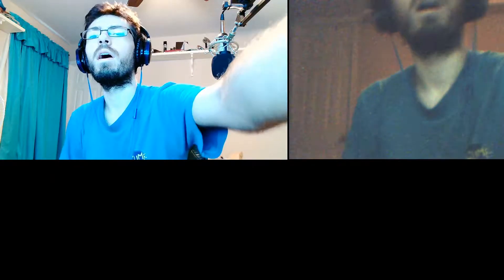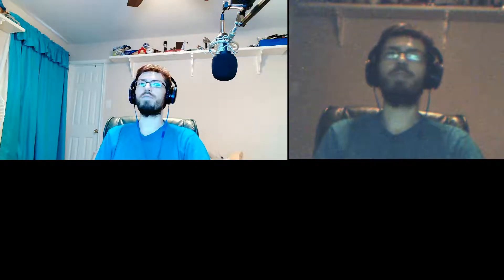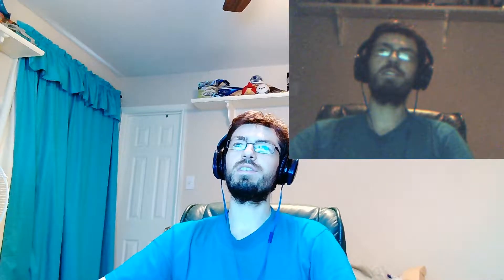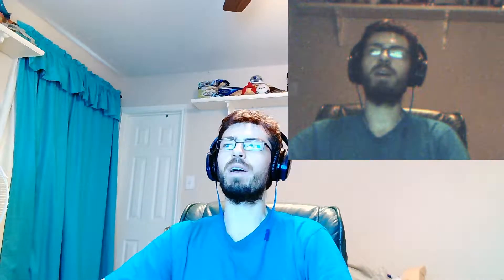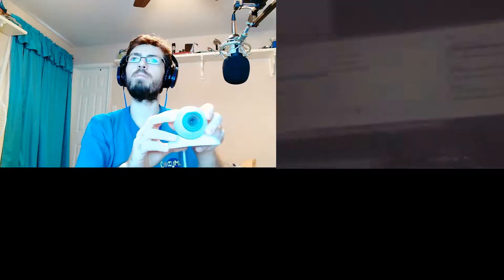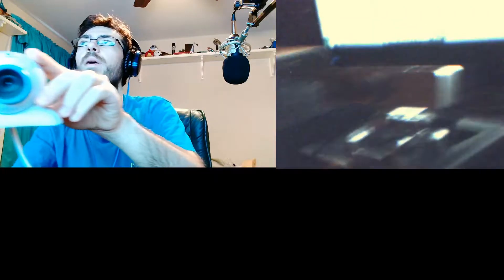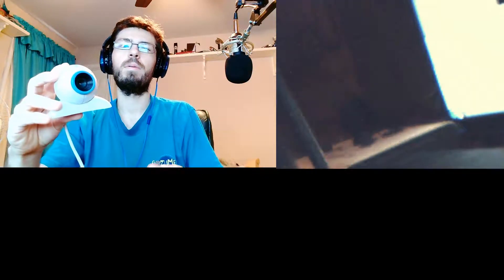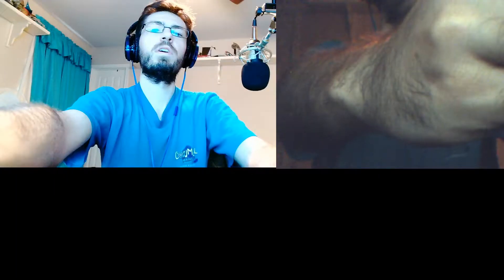Overly Excited Review of my GUCEE HD92 C920 Webcam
I just got my 1080P GUCEE HD92 C920 webcam and decided to make a quick review on my upgrade!! it might not be perfect for 2018 but but it's a major upgrade for me Lol

if you're also interested in this webcam here's some buy links

I'm planning on using this for Timelapse videos of my 3d prints, but who knows I might use it more for recording youtube videos (I'll probably shave first next time xD)